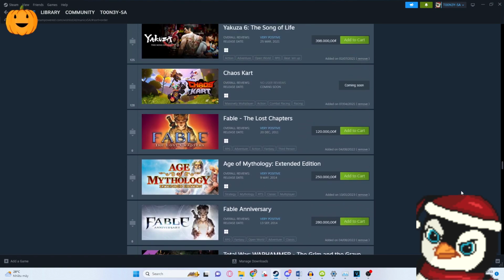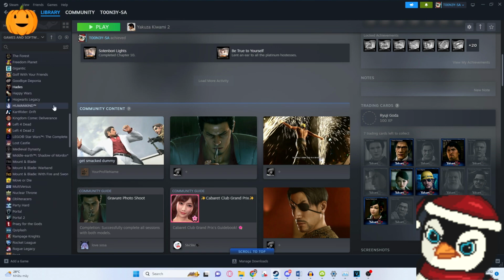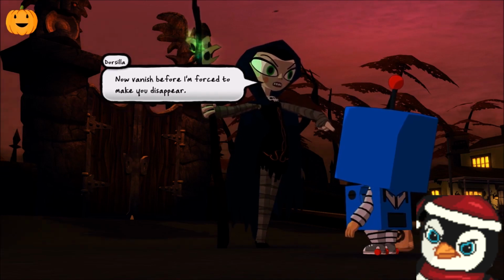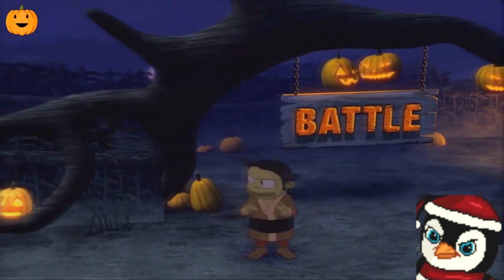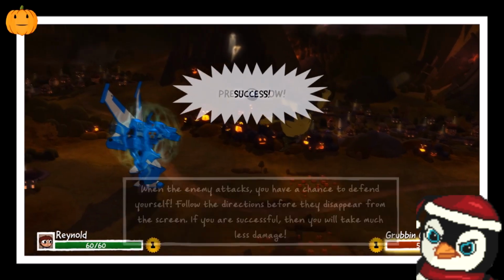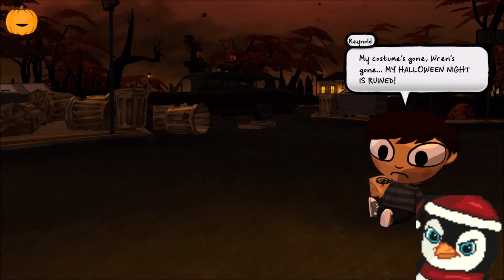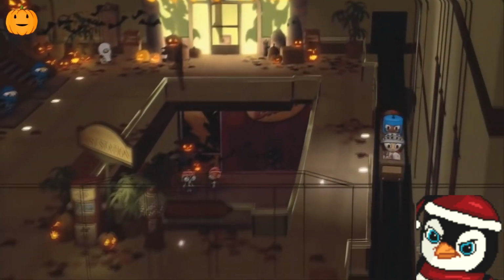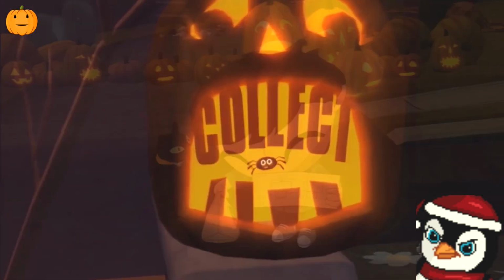Forgotten Steam Games: COSTUME QUEST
A series of short videos documenting my battle through steam games that I forgot I owned. Episode 1 covers Costume Quest, a game from way back in 2013, that I've owned since 2015 and just... Forgotten.